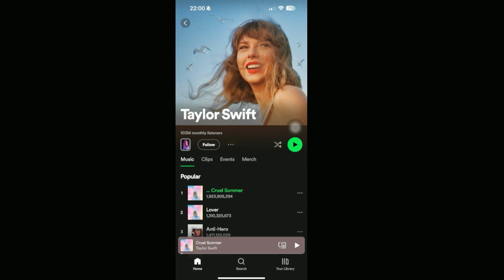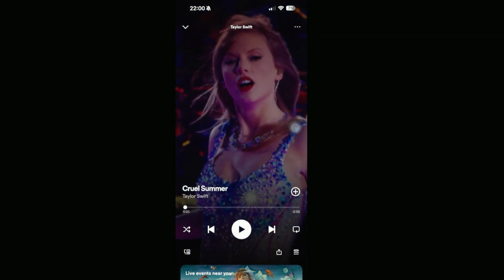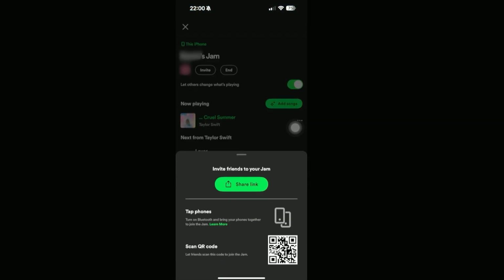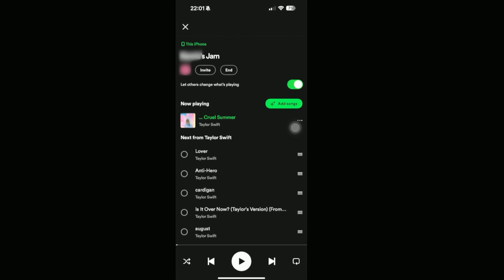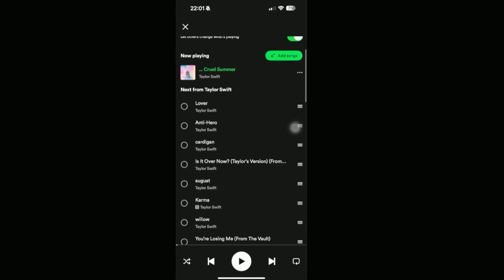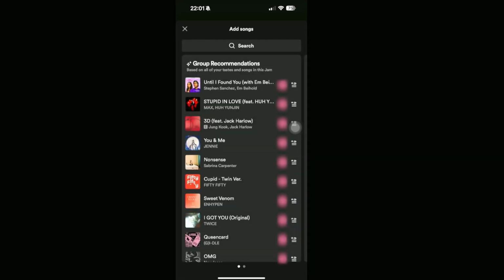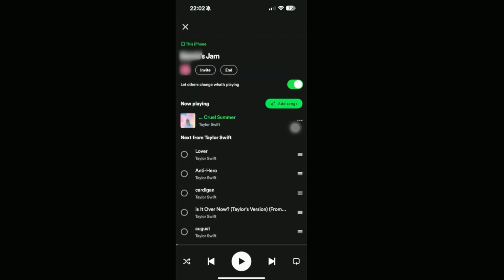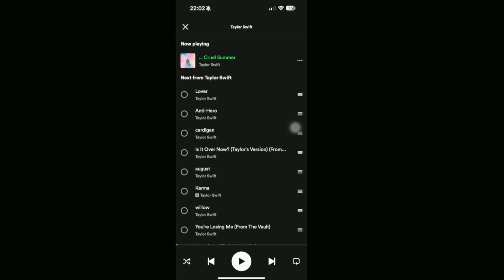How to use Spotify Jam Session (Start Session and Listen Together)